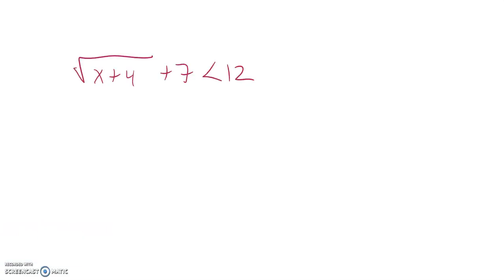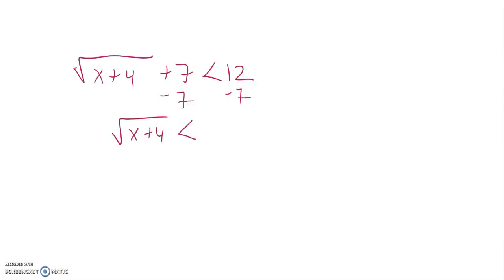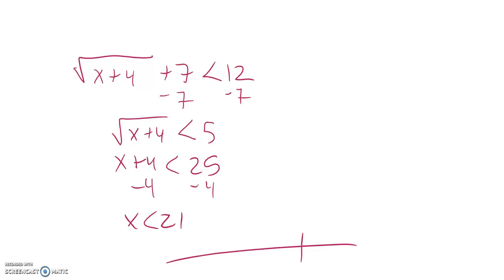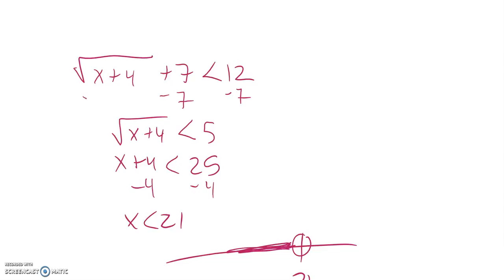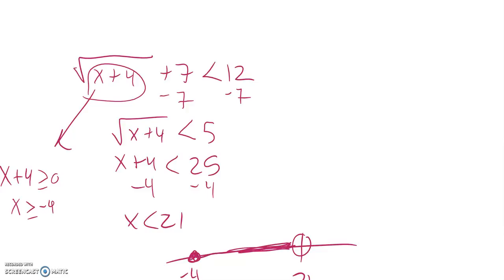A2 T12 pract assess 10